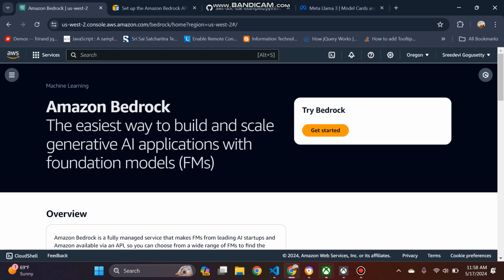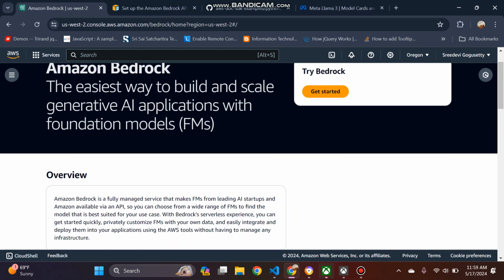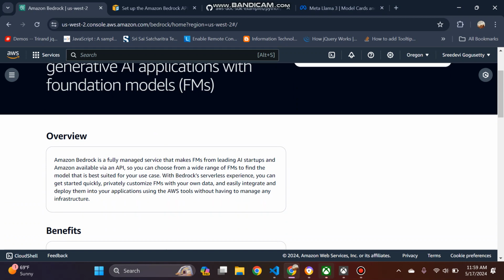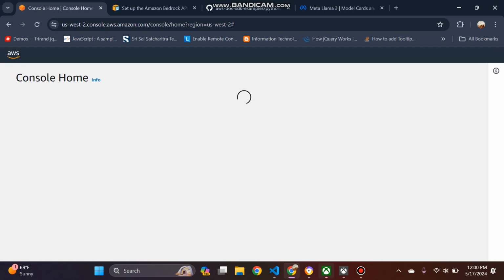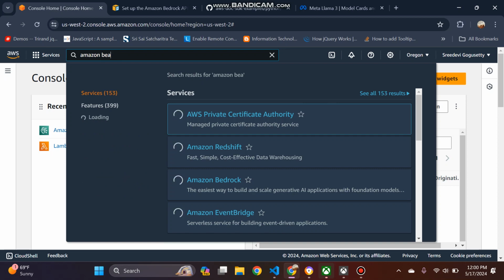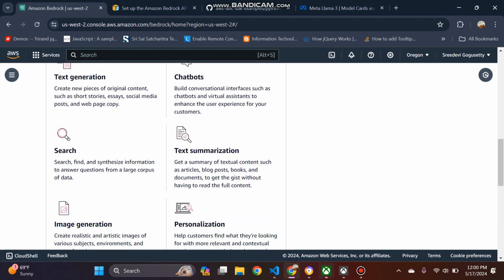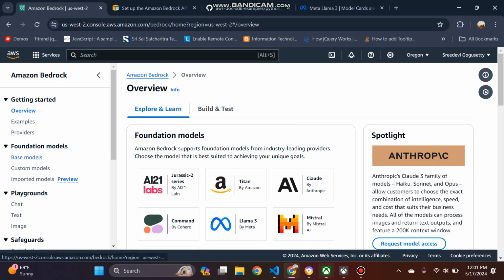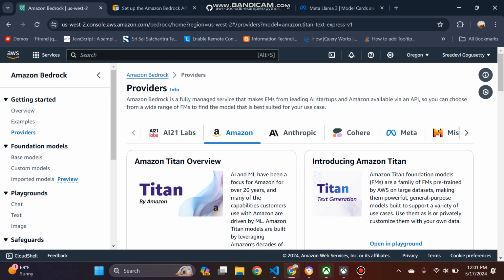GenAI AWS BedRock Why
Amazon Bedrock is a fully managed service that offers a choice of high-performing foundation models (FMs) from leading AI companies like AI21 Labs, Anthropic, Cohere, Meta, Stability AI, and Amazon via a single API, along with a broad set of capabilities you need to build generative AI applications with security, privacy, and responsible AI. Using Amazon Bedrock, you can easily experiment with and evaluate top FMs for your use case, privately customize them with your data using techniques such as fine-tuning and Retrieval Augmented Generation (RAG), and build agents that execute tasks using your enterprise systems and data sources.